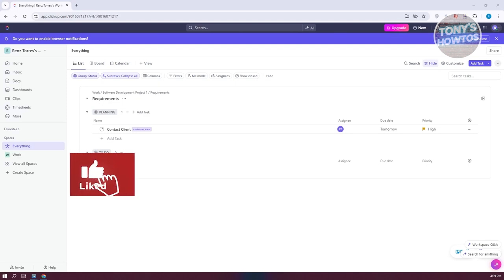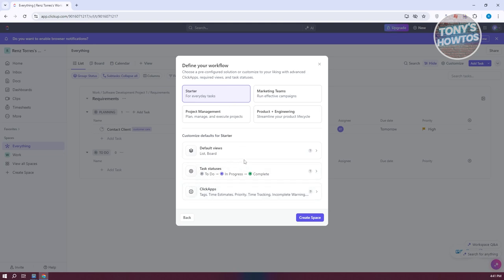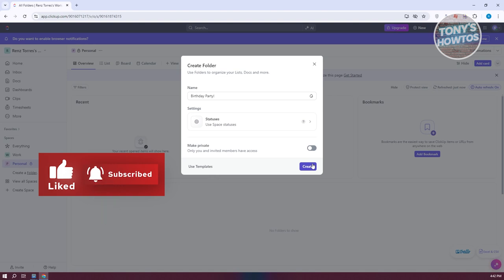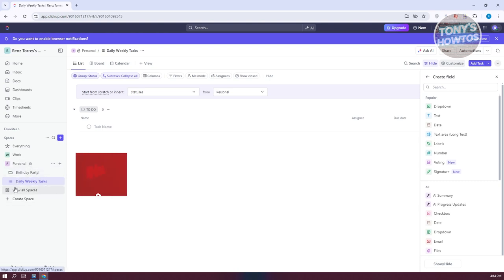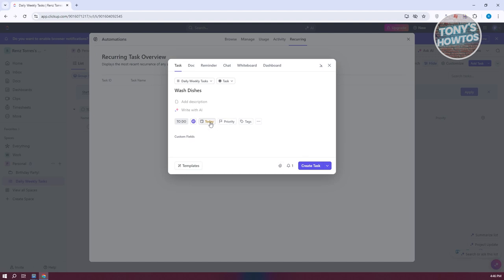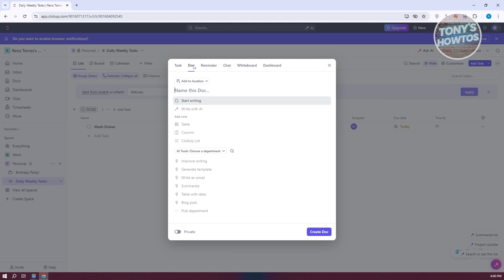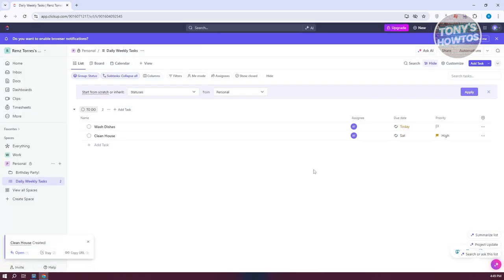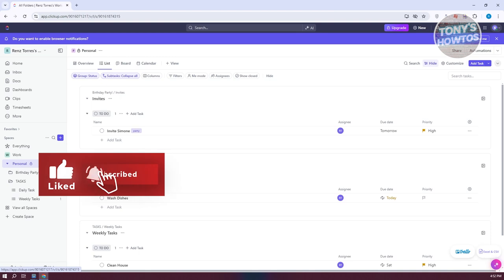How ClickUp Works | Tutorial for Personal Use (2024)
In this video, I show you How Clickup Works | Tutorial for Personal Use in 2025. The quick and easy tutorial review ClickUp Basics for Individuals. Do you want to know step by step how to use clickup for personal use in 2025? Yes? Great!